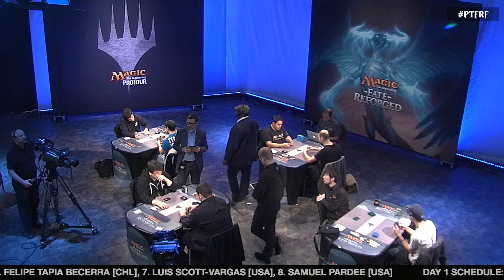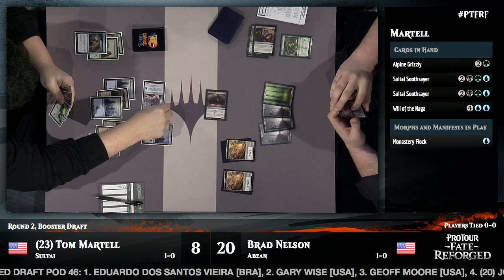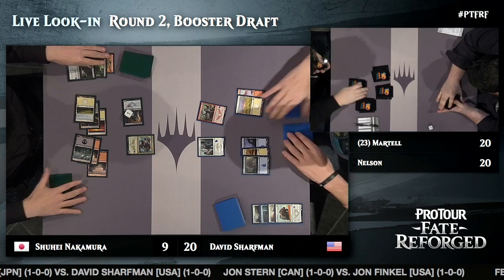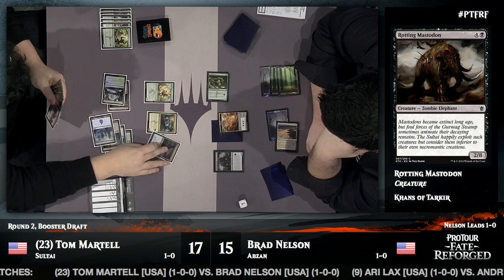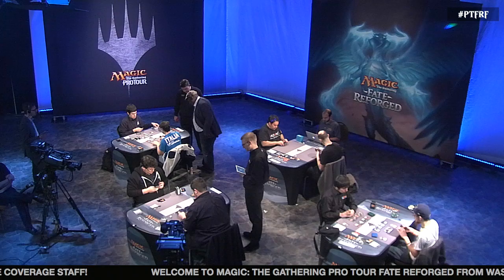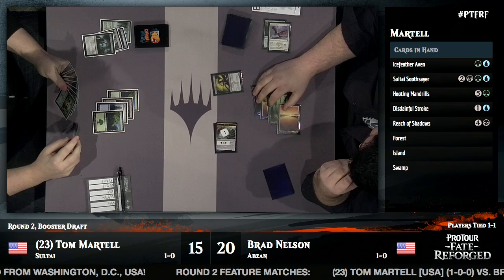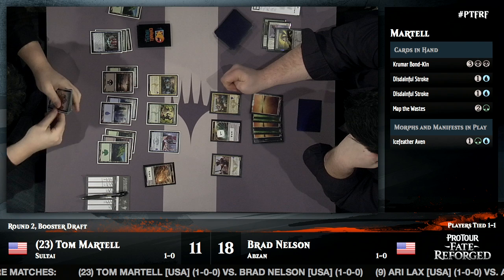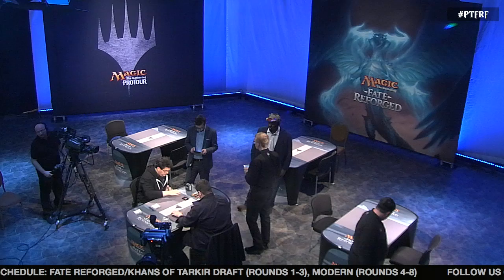Pro Tour Fate Reforged Round 2 (Draft): Tom Martell vs. Brad Nelson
Pro Tour Champion Gatecrash Tom Martell battles former Player of the Year Brad Nelson in the second round of Pro Tour Fate Reforged.